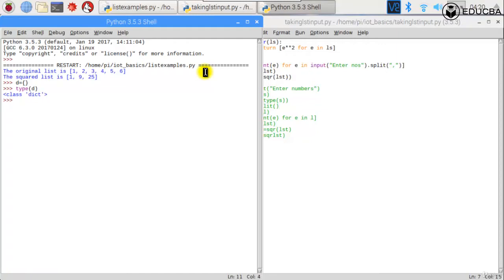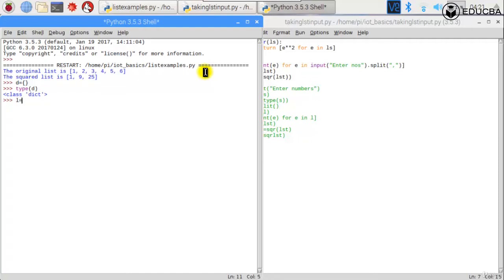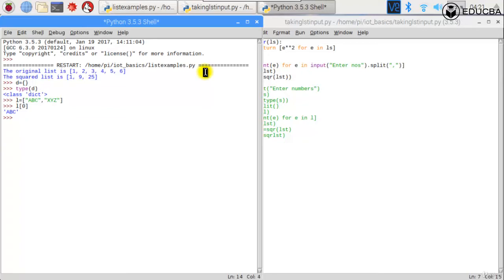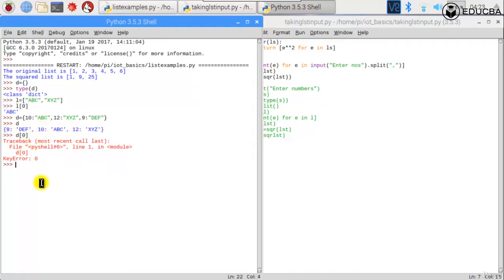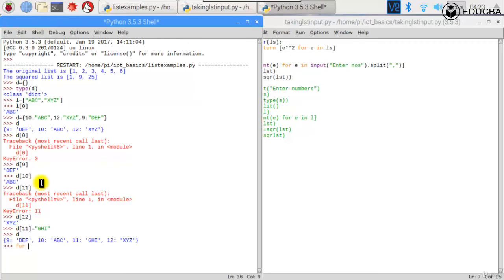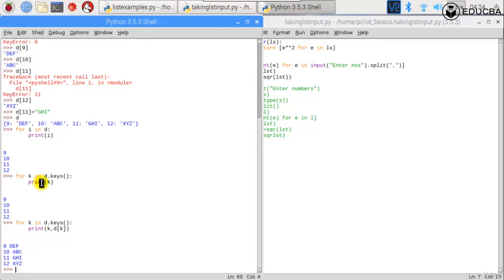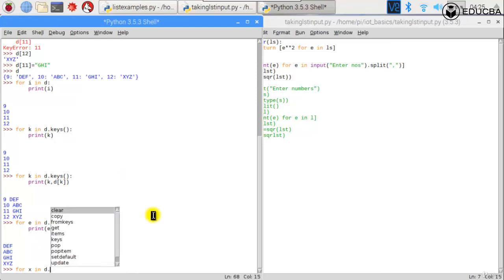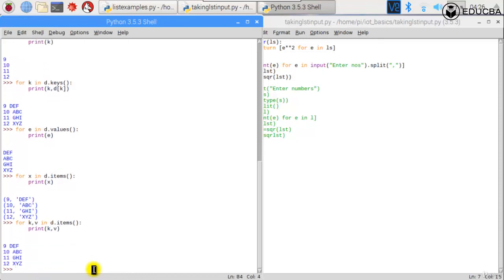ADV_35:Dictionary Data Structure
Dictionary Data Structure